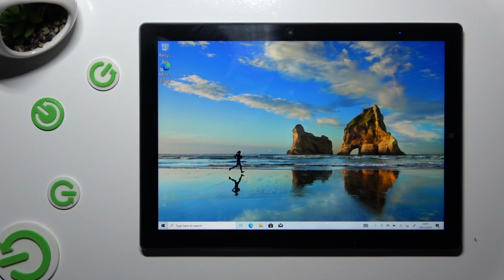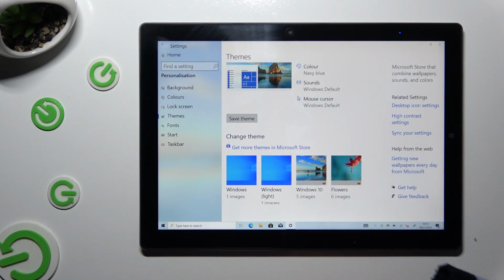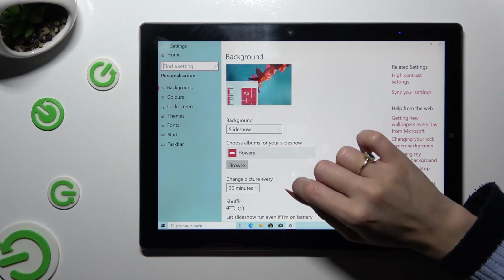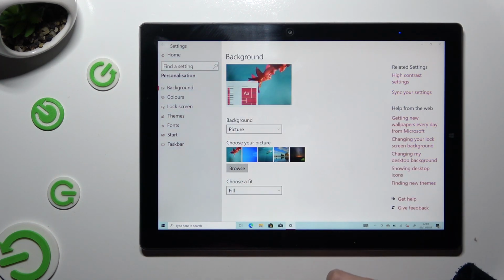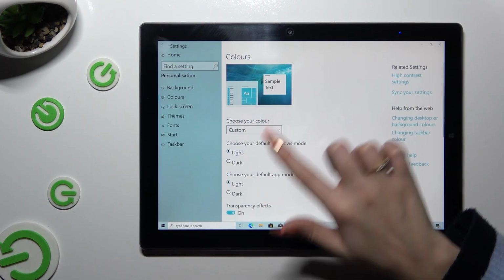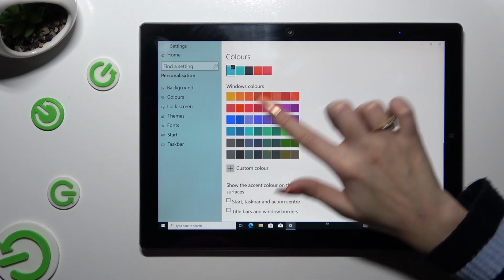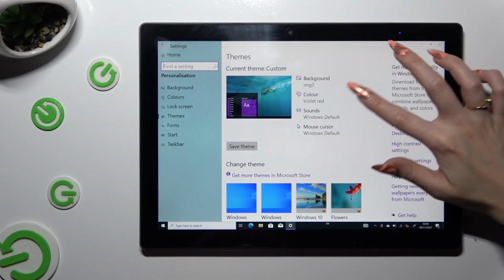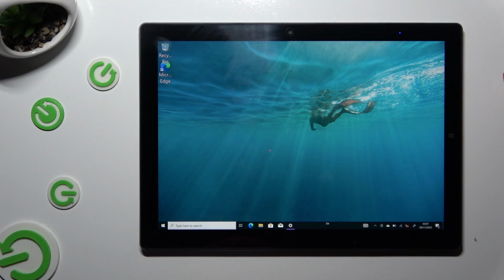How to Change Device Name on CHUWI Ubook X?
Find out more about CHUWI Ubook X
This tutorial is a step-by-step guide on how to change the device name on the CHUWI Ubook X tablet. Users will learn how the device can be customized by changing its name, which is the device's identifier displayed when it is connected to a network or paired with another device. In the tutorial, the goal is to assist users with personalizing the device's identity by modifying its name so it can better suit their needs.

Why might users want to change the device name on their CHUWI Ubook X?
Where can users access the settings to change the device name on their tablet?
What steps are involved in changing the device name?
Can users set a custom name or are there specific limitations for device names?
How does changing the device name personalize the tablet's identification?